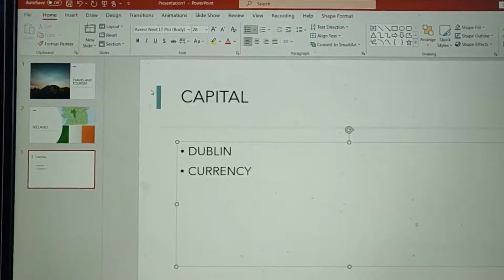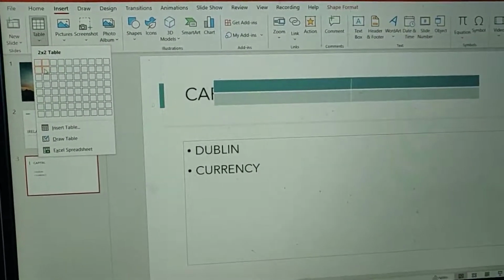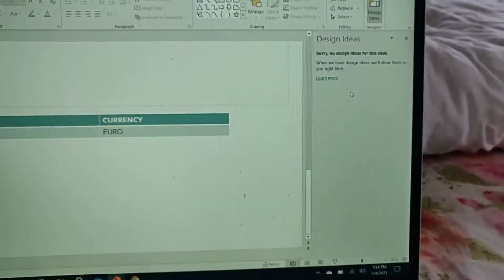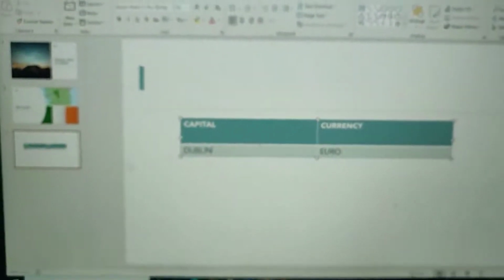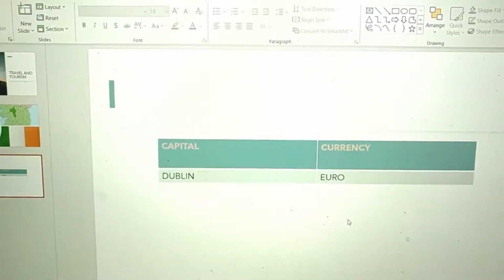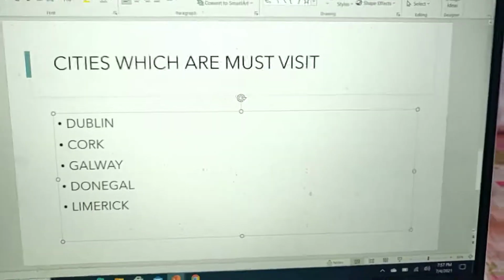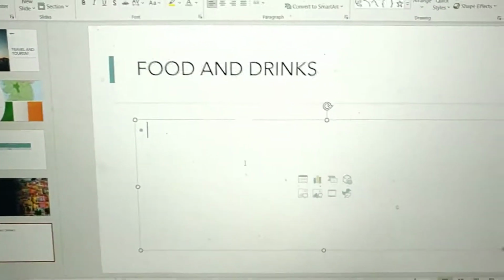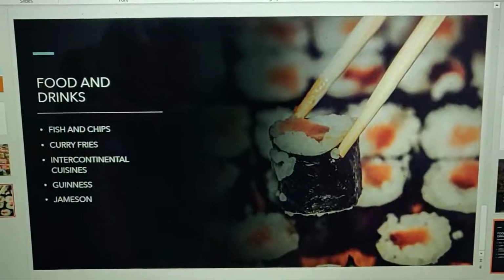Microsoft PowerPoint Presentation - add a table, change colour and font! Basics Part 2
(Continued from Basics Part 1) This video is helpful to those who want to familiarize themselves with PowerPoint without much hassle. The video gives very basic details of PPT and might clear such doubts which you might hesitate to ask someone else too.
The camera used is a phone camera and while recording there was a problem with the focus, apologies for that.